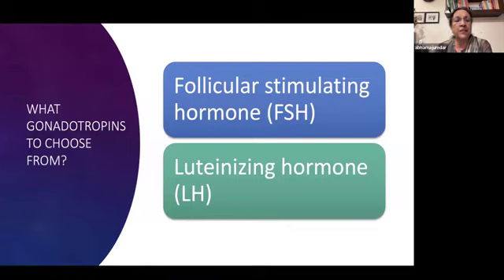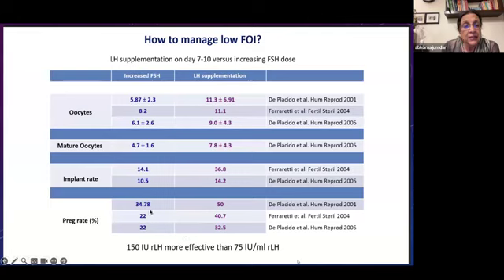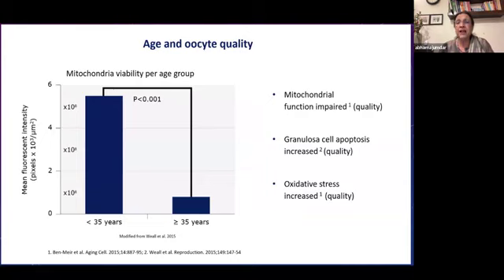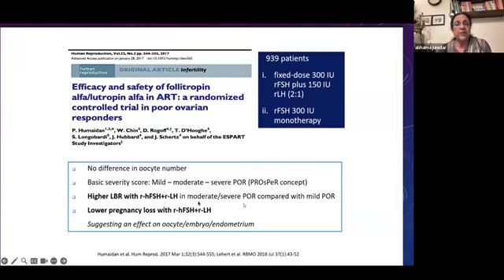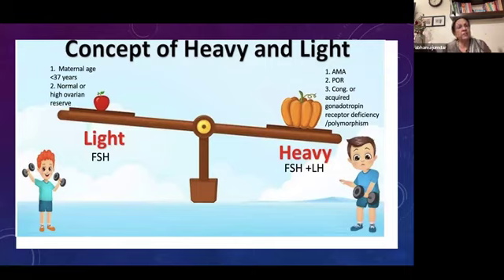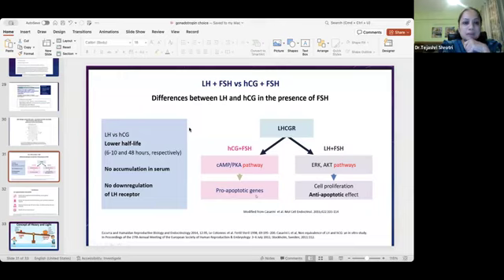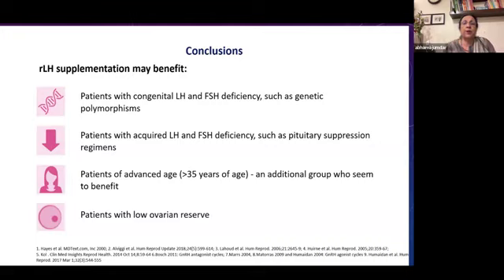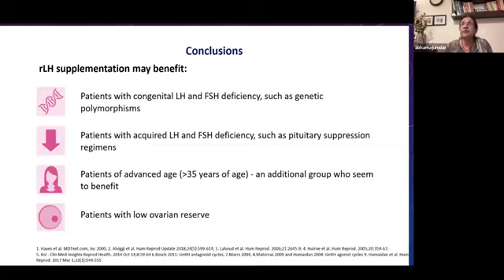How do I choose my gonadotropin for IVF | Dr Abha Majumdar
Join fertility experts in this in-depth panel discussion on the role of gonadotropins—FSH (Follicle-Stimulating Hormone) and LH (Luteinizing Hormone)—in IVF ovarian stimulation. These hormones are critical in driving follicular development and hormone production during IVF. In this video, the experts discuss how to select the right gonadotropins and create individualized treatment protocols based on factors like age, ovarian reserve, and genetic variations.

Key Topics Covered:

    FSH and LH in IVF Stimulation
    Learn how FSH stimulates follicular growth and LH supports recruitment and estrogen production. The balance between these hormones is especially important in older women or those with lower ovarian reserve, where FSH alone may not suffice.

    Recombinant vs. Urinary Gonadotropins
    The panel discusses why recombinant gonadotropins (FSH and LH) are preferred over urinary-derived products like HMG, especially in patients with advanced age or poor ovarian reserve. Recombinant forms provide more consistent stimulation and outcomes.

    Genetic Variations and LH Receptor Polymorphisms
    The discussion highlights how genetic differences in LH receptors can affect how the body responds to gonadotropins, potentially requiring higher doses for an effective response. Genetic tests for these variations are still being researched but can explain poor IVF outcomes despite adequate dosing.

    Personalized Gonadotropin Dosing
    The panel explores how ovarian reserve, indicated by AMH levels, impacts the gonadotropin dose. For women with a good ovarian reserve (AMH is greater than 1.5), standard FSH doses often work, but older patients or those with lower reserve may need higher FSH doses or LH supplementation to improve follicular response.

    Managing Age-Related Ovarian Decline
    As women age, their ovarian reserve declines, and oocyte quality diminishes. The discussion covers how to optimize gonadotropin dosing and LH supplementation for older women to enhance follicle recruitment and improve IVF success rates.

    The Role of HCG in IVF
    While HCG is commonly used to trigger ovulation, it can't replace LH during stimulation. Its long half-life can block LH receptors if given too frequently, making it less effective. The panel discusses when to use agonist triggers or HCG triggers based on patient profiles, particularly for those with PCOS.

    Addressing Empty Follicle Syndrome
    Experts talk about the phenomenon of empty follicle syndrome, where no eggs are retrieved despite stimulation. Causes may include genetic factors like LH receptor polymorphisms or suppression of LH due to GnRH antagonists.

    Fertility Preservation for Younger Patients
    For younger patients with conditions like CLE (Congenital Luteal) cell disease or those seeking fertility preservation, the panel suggests using antagonist protocols to preserve ovarian function while minimizing the risk of early ovarian failure.

    Minimal Stimulation IVF Protocols
    While minimal stimulation uses lower gonadotropin doses to reduce the IVF burden, it’s generally not recommended for women with low ovarian reserve, as it results in fewer eggs being retrieved. Higher doses often yield better outcomes for these patients.

    Optimizing IVF with Individualized Care
    Tailoring IVF protocols to meet each patient’s specific needs is crucial for improving success rates. The panel emphasizes adjusting gonadotropin doses, adding LH, and using personalized protocols for women with poor ovarian reserve or advanced age.

    Expert Insights: Hear from leading fertility specialists as they dive deep into IVF protocols and strategies, sharing their clinical expertise and evidence-based practices.

    Comprehensive IVF Education: Understand the crucial roles of FSH, LH, and gonadotropins in IVF stimulation, and how to adapt protocols to optimize outcomes.

    Advanced IVF Strategies: Learn when and how to increase gonadotropin doses, add LH supplementation, and use specific protocols for women with poor ovarian reserve or advanced age.

    Real-World Case Discussions: Experts share their experiences with genetic variations, receptor polymorphisms, and practical tips for managing challenging IVF cases.

Perfect For:
This video is ideal for fertility professionals seeking to enhance their IVF practice, particularly those working with patients facing challenges like advanced maternal age, low ovarian reserve, or genetic variations that impact treatment success.